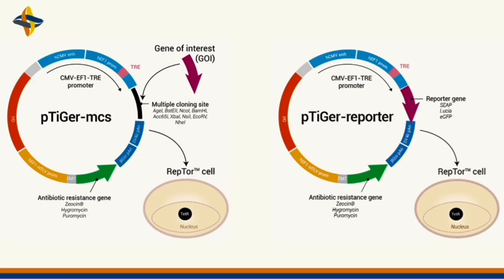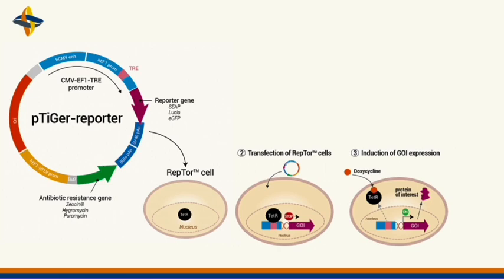TiGer Tet-on system for Inducible Protein Expression | InvivoGen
Introducing InvivoGen's New-and-Improved TiGer Tet-on system for Inducible Protein Expression.

Created and delivered by Ingrid Dudink, InvivoGen Product Manager, AUS/NZ at Millennium Science.

References:

1. Kallunki, T. et al., (2019). How to choose the right inducible gene expression system for mammalian studies? Cells. DOI: 10.3390/cells8080796.
2. Hillen, W., Wissmann, A. (1989). Tet repressor-tet operator interaction. Protein-Nucleic Acid Interaction. DOI: 10.1007/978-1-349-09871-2_7.